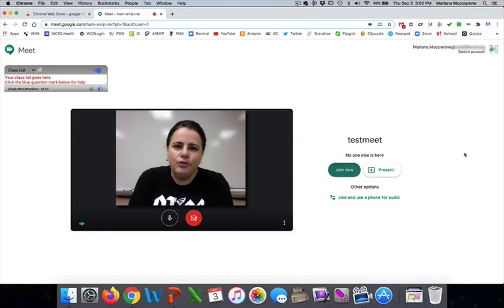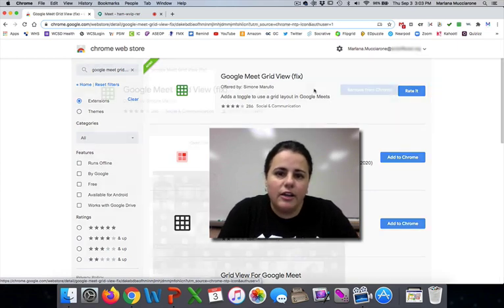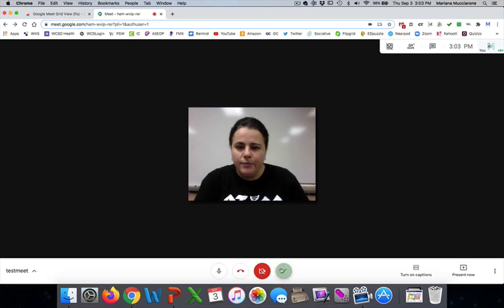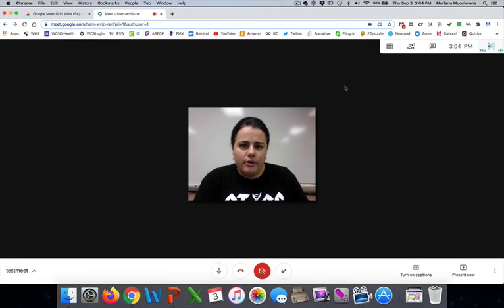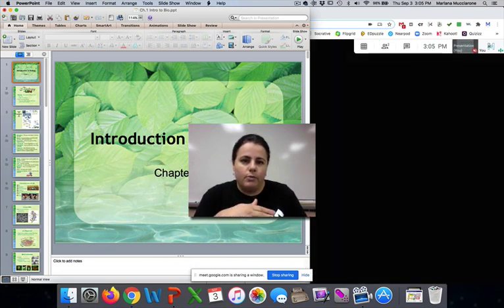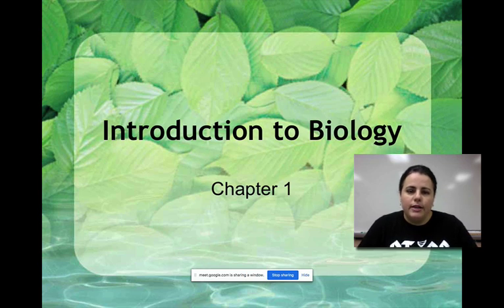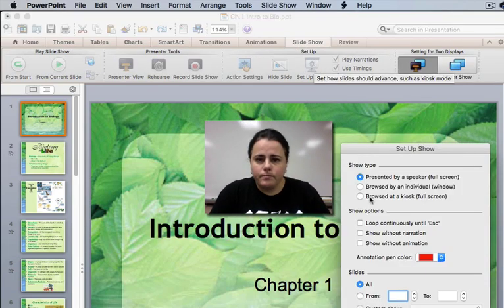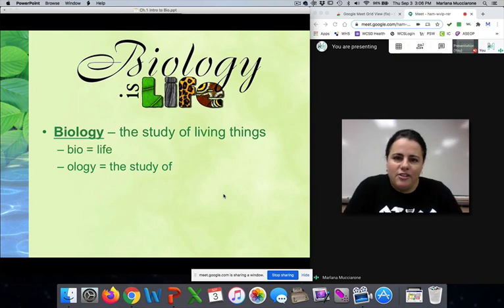Viewing students in Google Meet while using PowerPoint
How to present a PPT in Google Meet and still see your students.

UPDATES:
- Start the ppt presentation BEFORE you share it in Meet. Then choose the present mode of PPT to share.

- Google Meet now allows up to 49 students per window. Therefore the Grid View (fix) extension is not needed anymore. You just have to click the 3 dots in the lower right, click change layout, choose tiled and slide the option to 49.